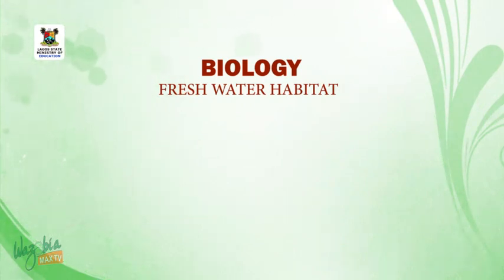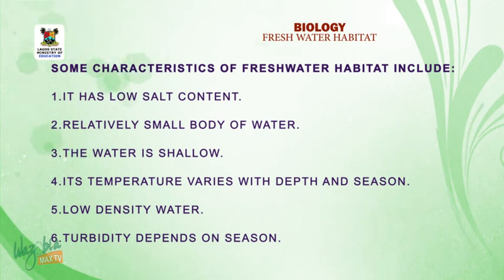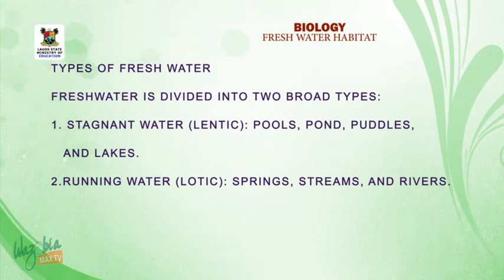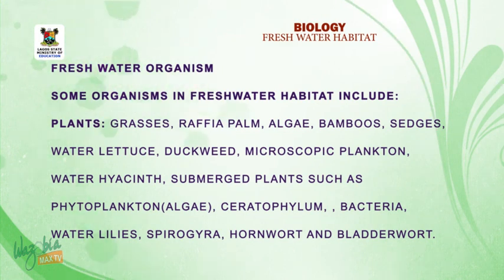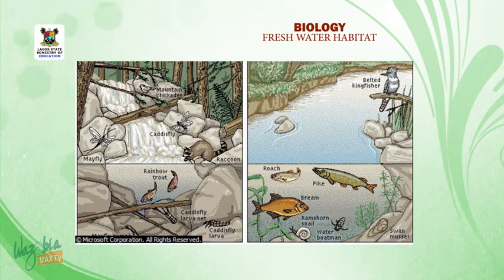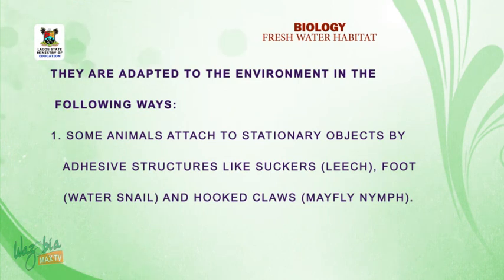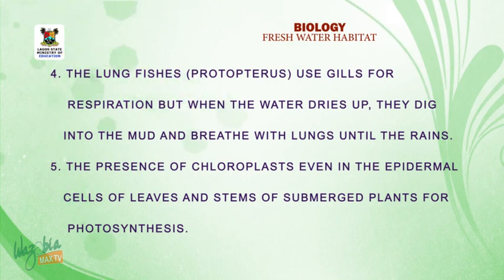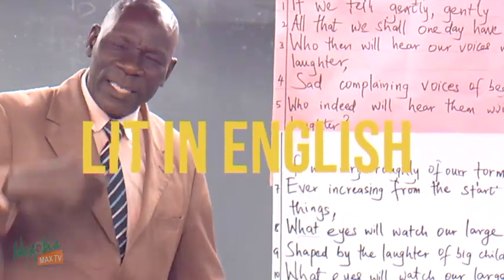SS3 TV LESSONS: BIOLOGY FRESH WATER HABITAT